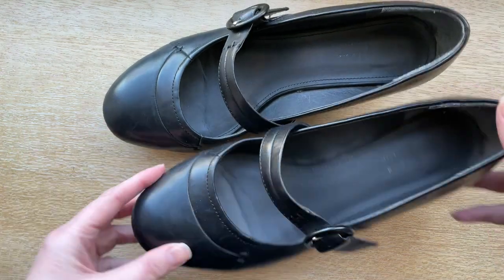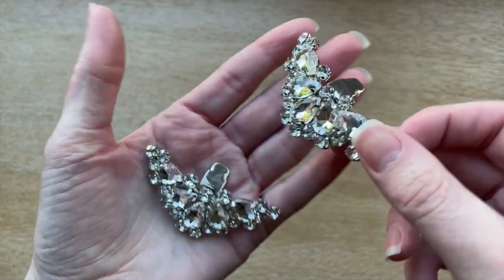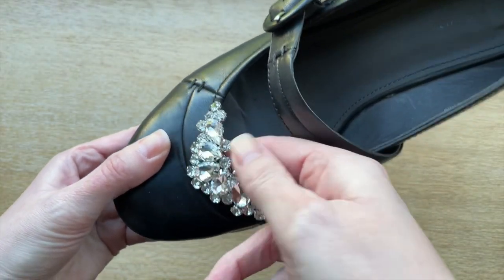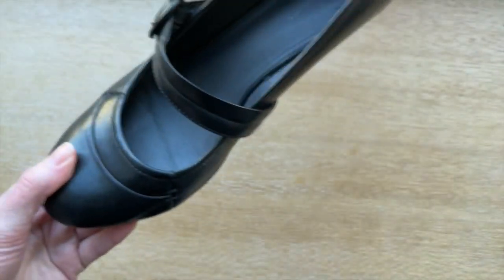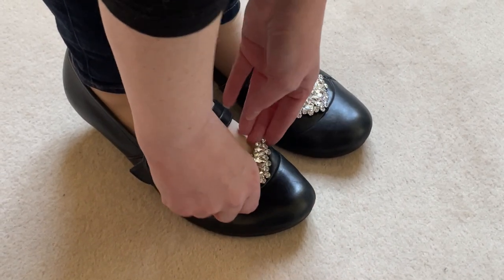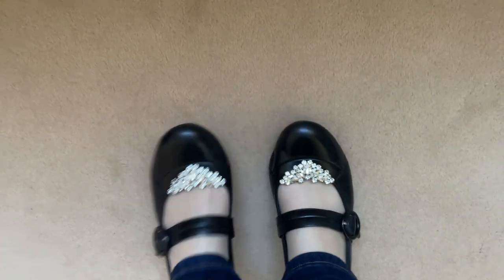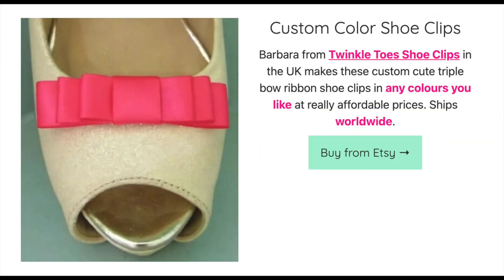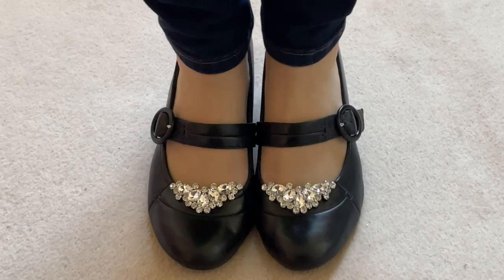Instant shoe makeover with shoe clips (my real review)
2 minute video showing how easy it is to dress up your shoes with shoe clips. They’re like clip-on earrings for shoes.  Instantly transform your shoes from boring to bling with this secret style hack.